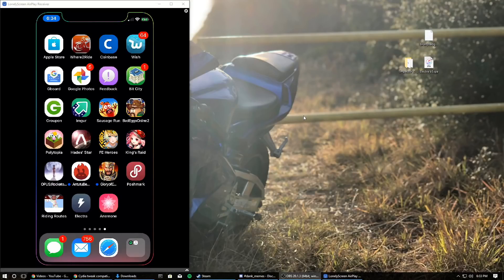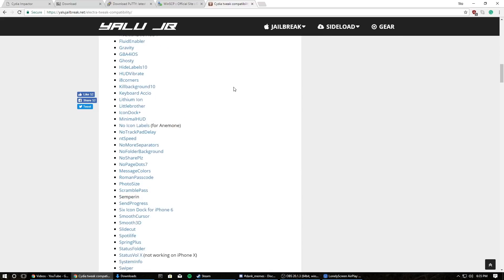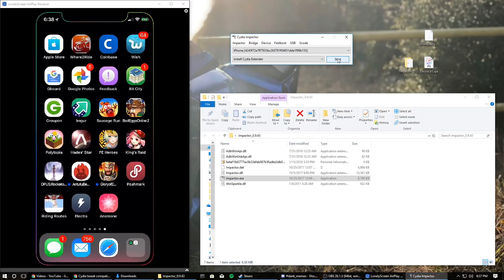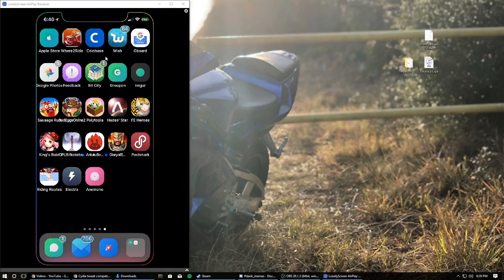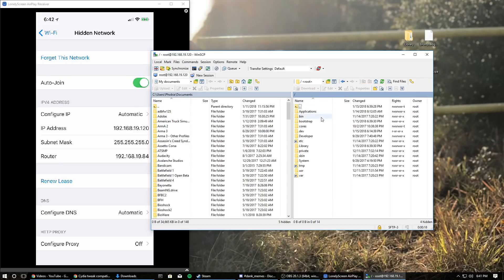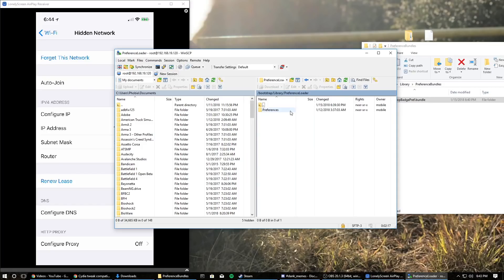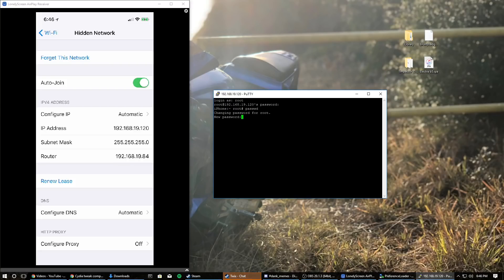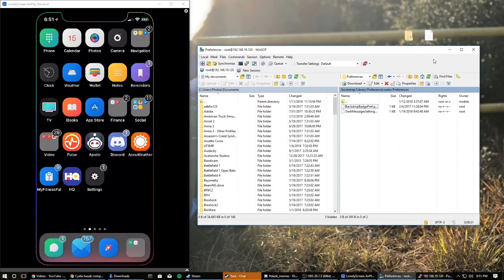[Windows] How to Jailbreak iOS 11! (Electra) | And install tweaks!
Hope you guys enjoyed the video, More coming soon

Command: killall -9 SpringBoard